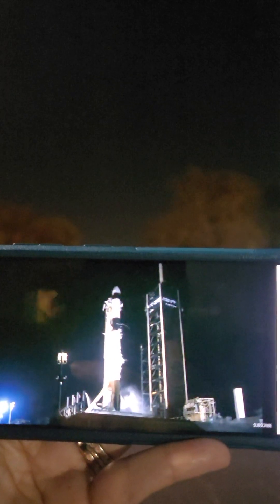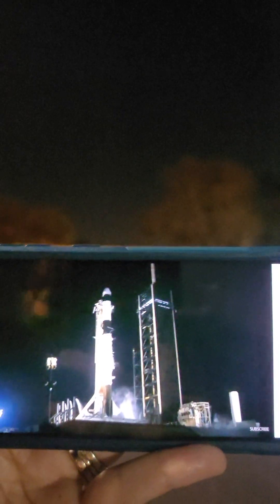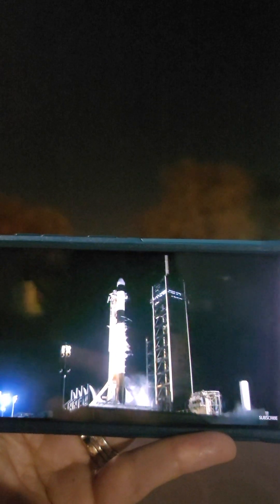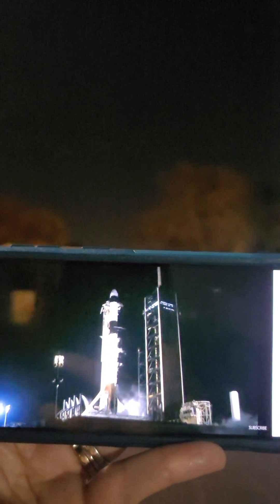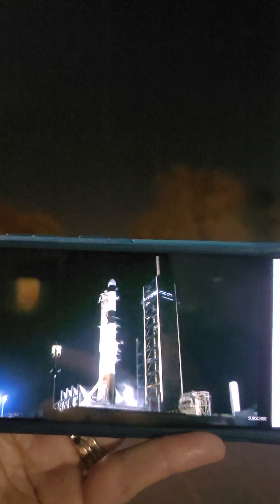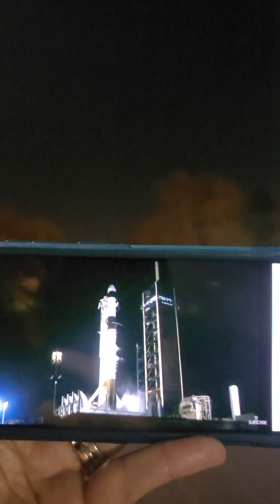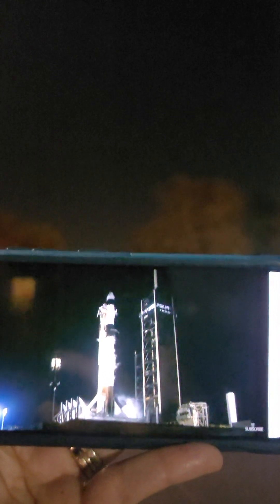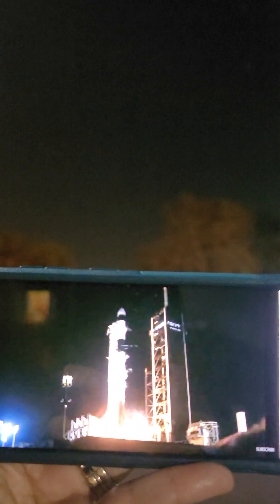space x launch 11.04.24